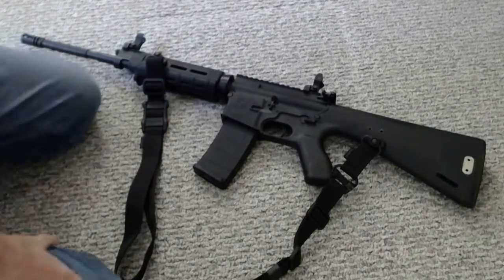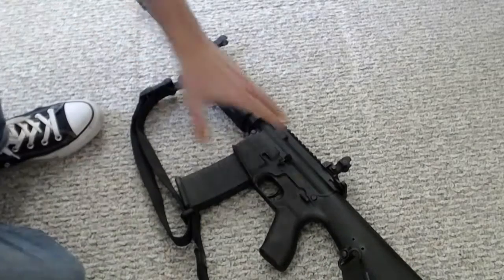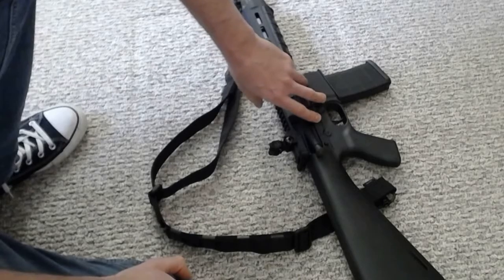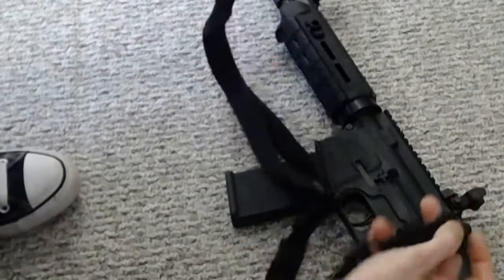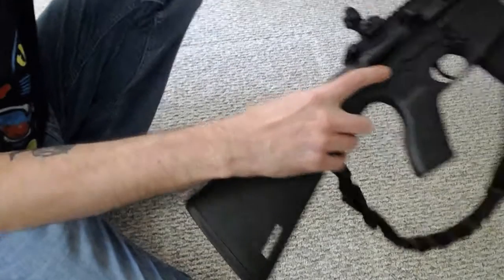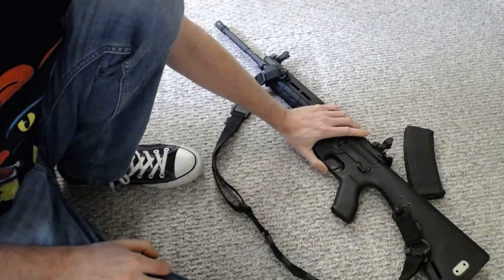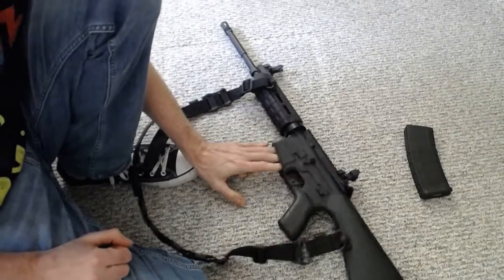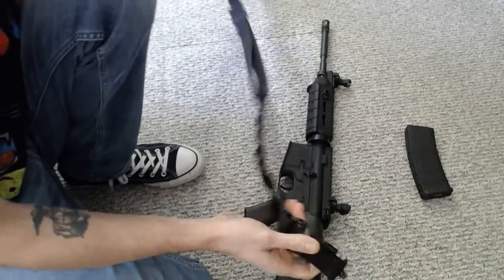Perfect AR-15 Ranch Gun with Cav Arms Lower Receiver (Review)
This is a great easy AR build anybody can do that utilizes a pre-built Adams Arms Upper with piston kit, Cav Arms Polymer lower, a Magpul sling and Troy Industries flip up Tritium sites for only $800!